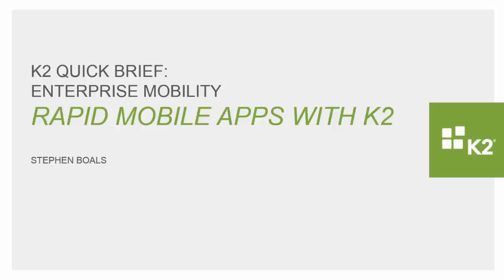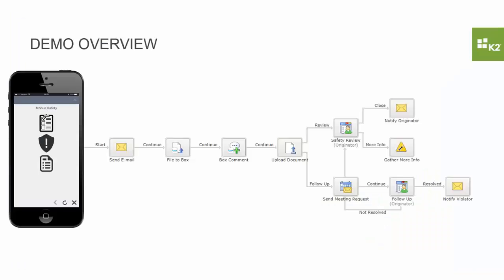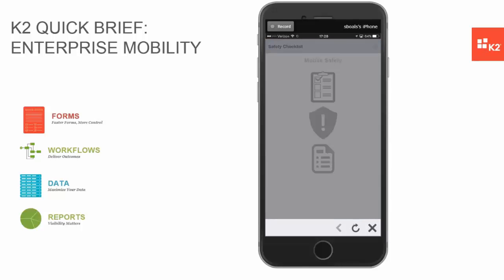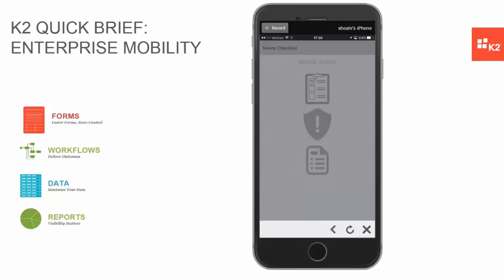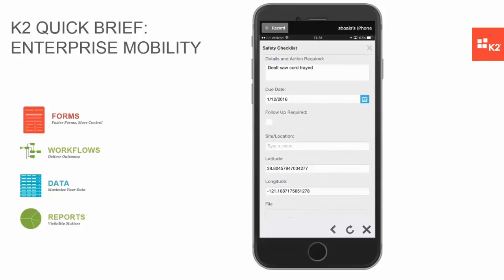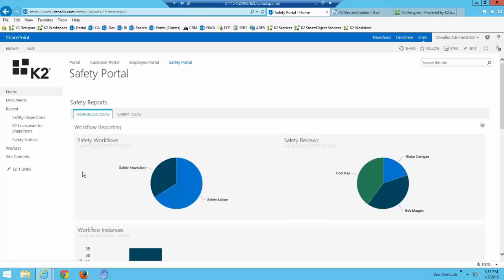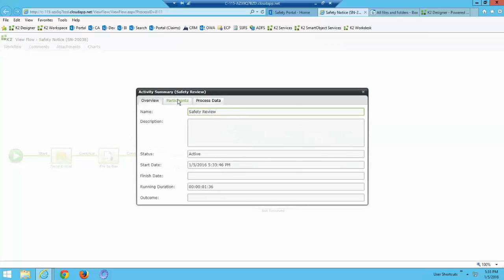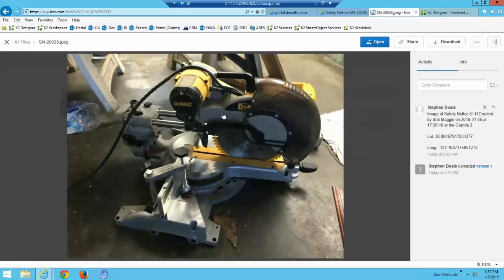Enterprise Mobility with K2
This video demo shows how the K2 Business Process Application  (BPA) platform can be leveraged to solve mobile app dev issues through rapid development, ease of integration, forms driven process and insight.